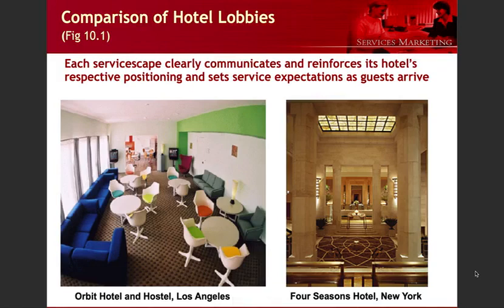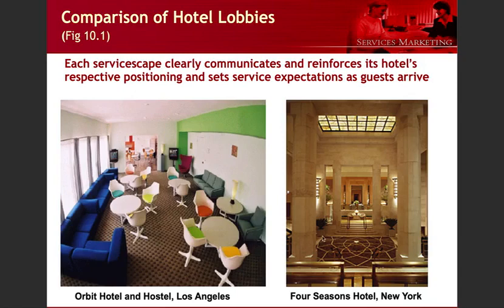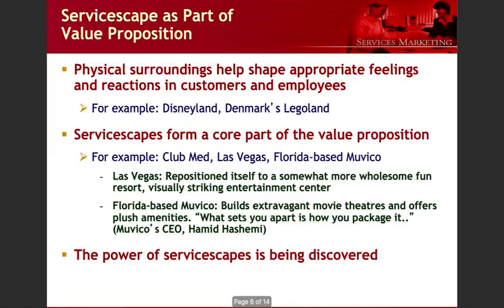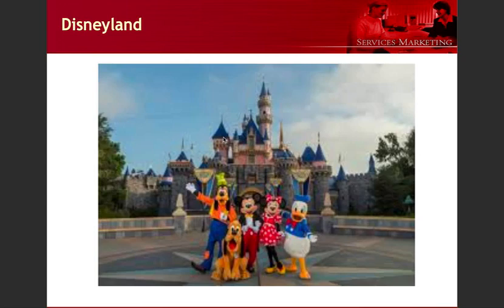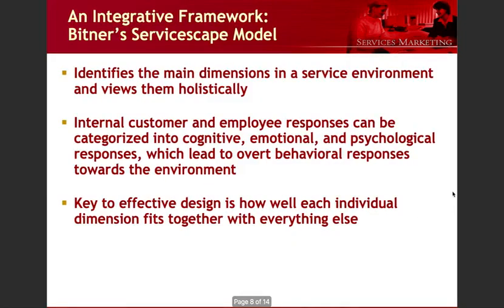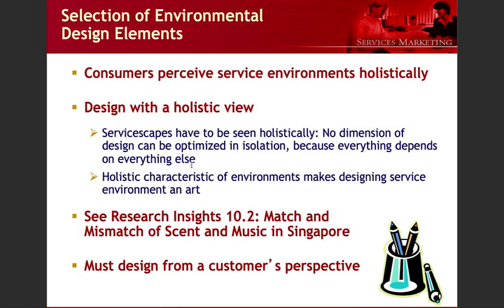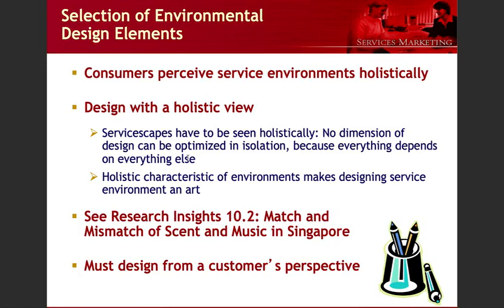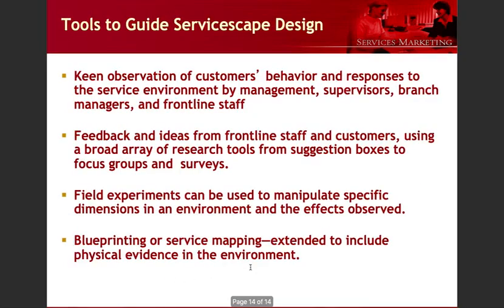Crafting the Service Environment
This is a servicescape, a physical surrounding as a part of service dimension. How the building looks like, how about the colour of carpet or wall may influence the emotion of employee and customer. It is a matter of five-sense driver. Enjoy!